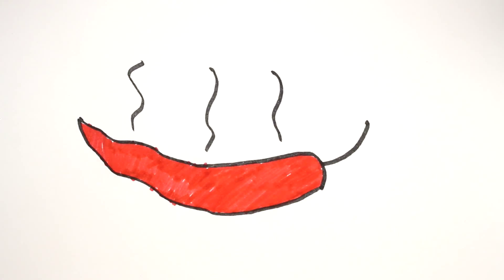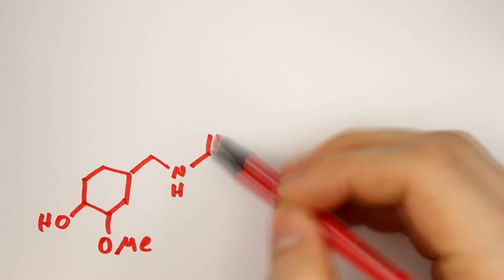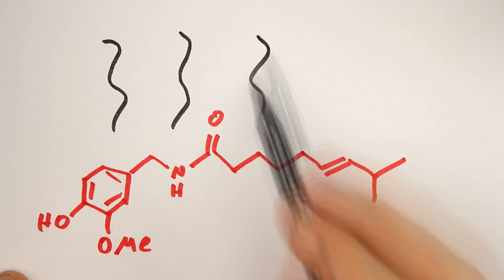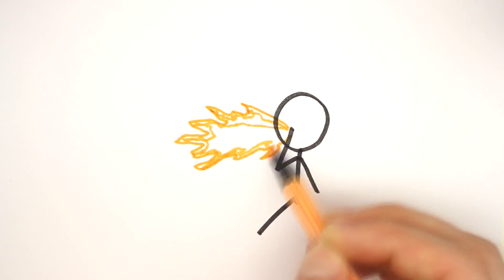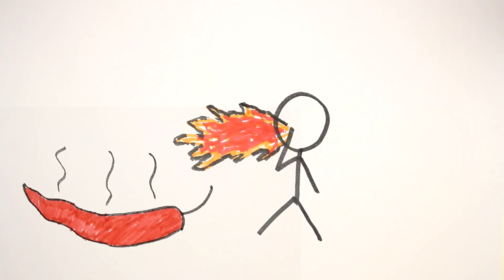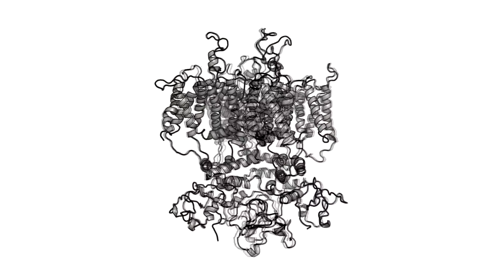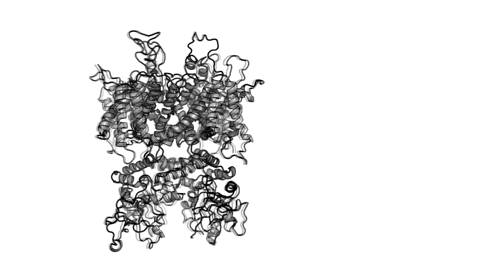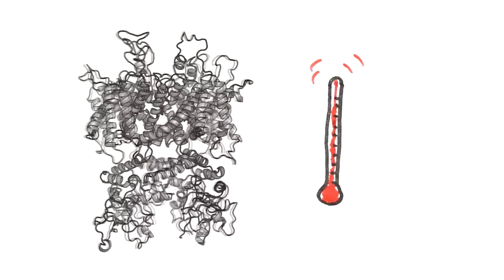CHILI Science! || MinuteLaboratory #10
Why are Chilis hot and what has capsaicin to do with that? Find out in this episode of MinuteLab #10